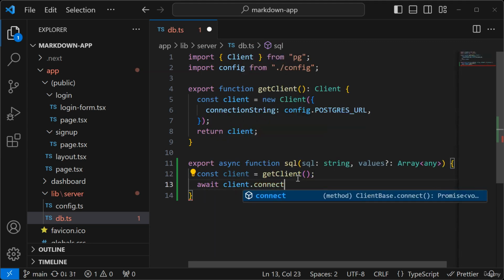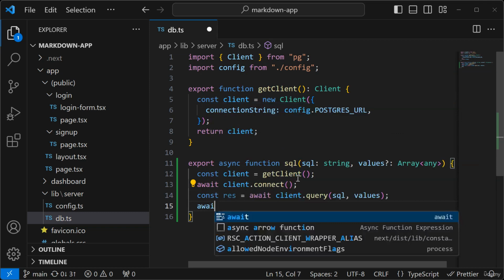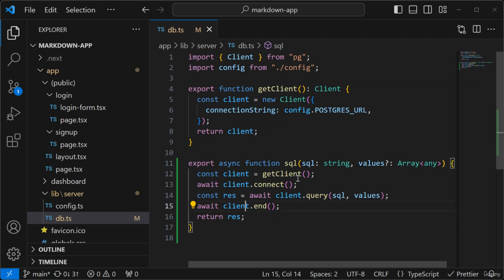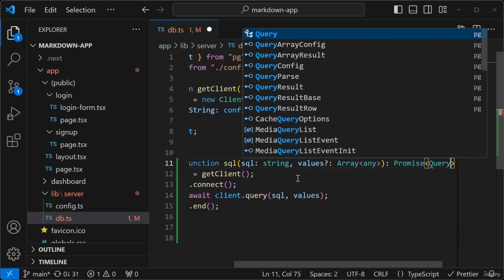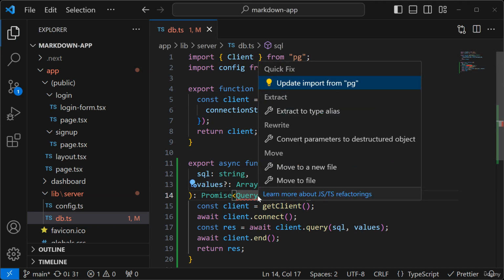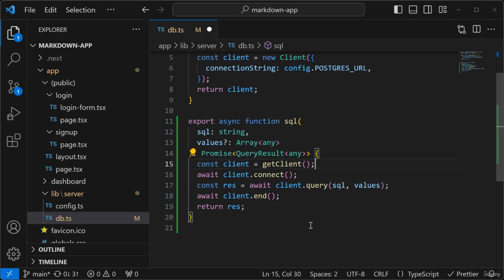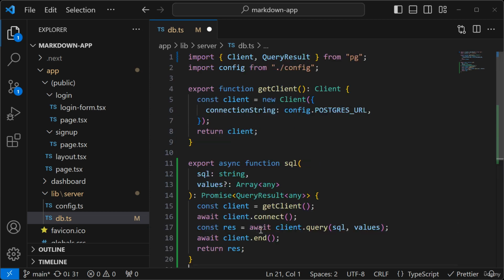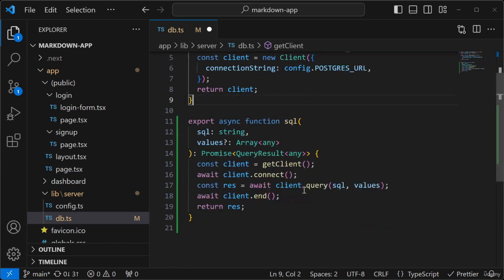🛠️ Clear and Concise:Streamline Your Queries: Implementing a Next.js SQL Helper 🔍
In this tutorial, we'll demonstrate how to implement an SQL Helper in Next.js, streamlining the interaction with your PostgreSQL database and simplifying database management tasks. The SQL Helper serves as a handy tool for executing SQL queries, handling transactions, and managing database connections efficiently. We'll guide you through the step-by-step process of setting up and using the SQL Helper in your Next.js project, empowering you to write cleaner and more maintainable database code. Whether you're a beginner or an experienced developer, mastering the SQL Helper is essential for building robust and scalable database-driven applications in Next.js. Let's dive in and elevate your database management skills! 🚀

Highlight Value Proposition:
        Improved Code Readability: Learn how a helper can organize your SQL queries and make your code more maintainable.
        Reduced Repetition: Discover how to avoid writing repetitive SQL code throughout your application.
        Potential Security Benefits: Briefly mention how helpers can promote prepared statements and potentially reduce SQL injection vulnerabilities (if applicable).
    Call to Action: Share your thoughts on the importance of code organization in the comments! The next video will showcase how to utilize your SQL Helper for database interactions.